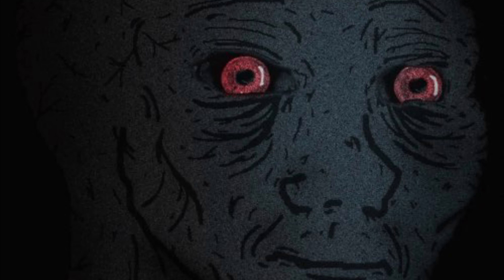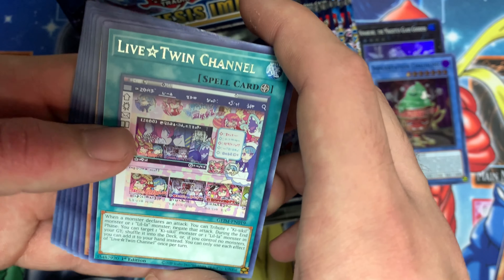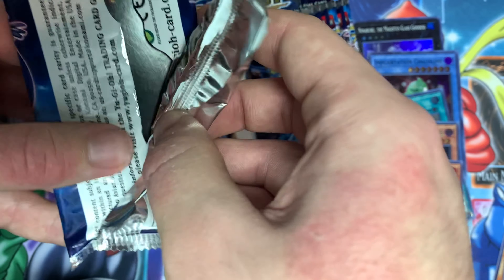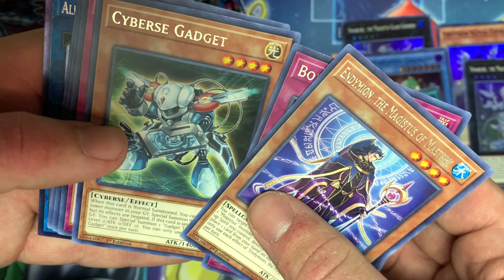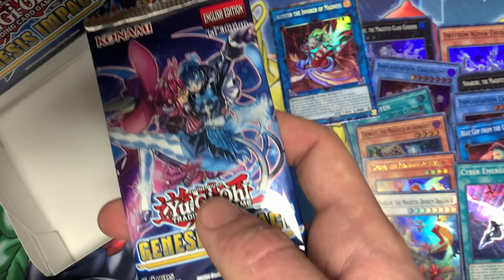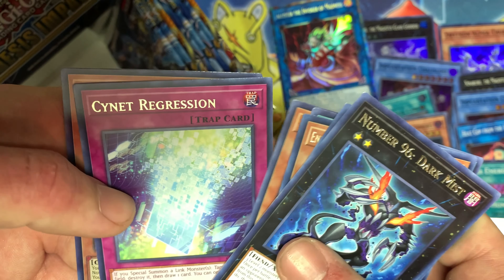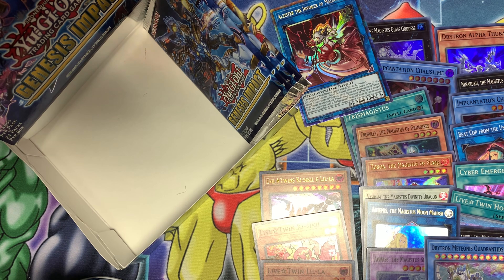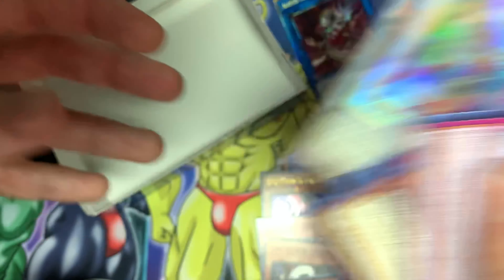KRIS KRINGLE GAVE ME THE CLEANEST SINGLE | Genesis Impact Unboxing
Hohohohbaby thanks for tunin into this instalment of « white boy with too much free time » I really hope you all enjoyed! Have yourselves a merry Christmas and a happy holidays, and happy new year!!!